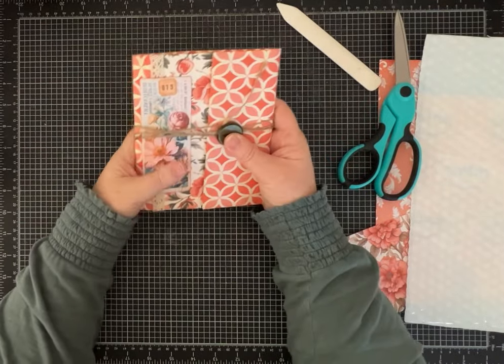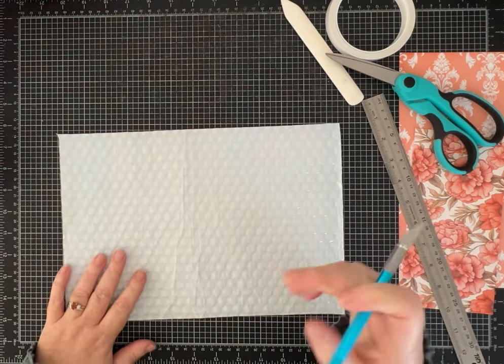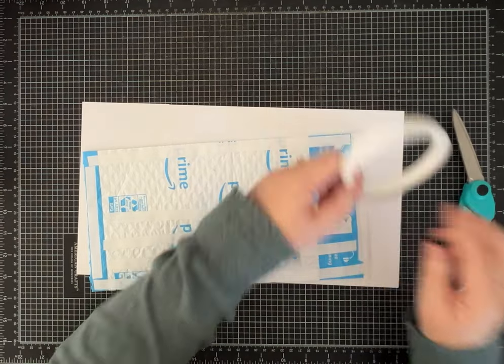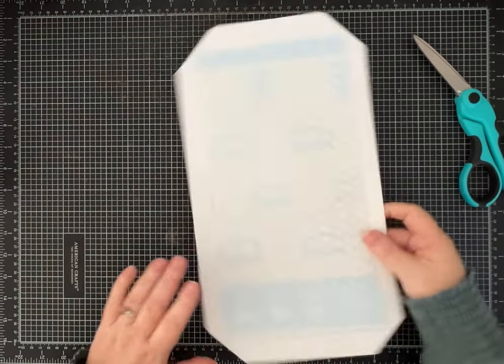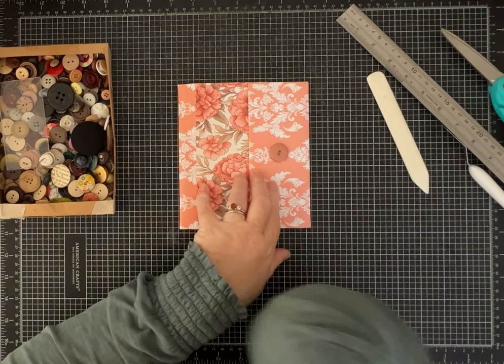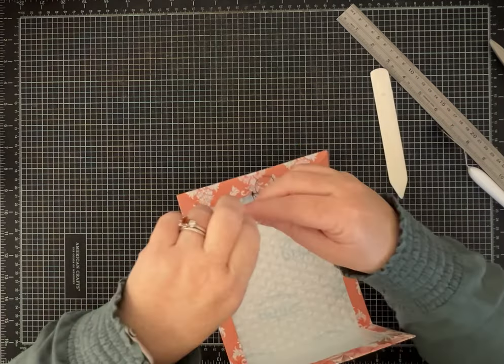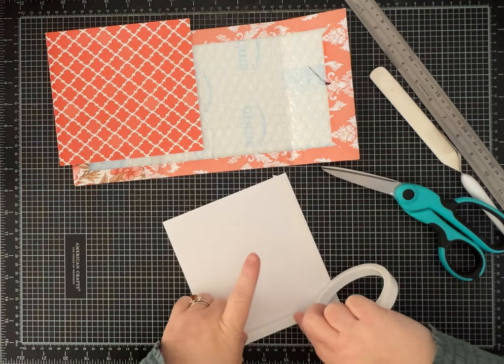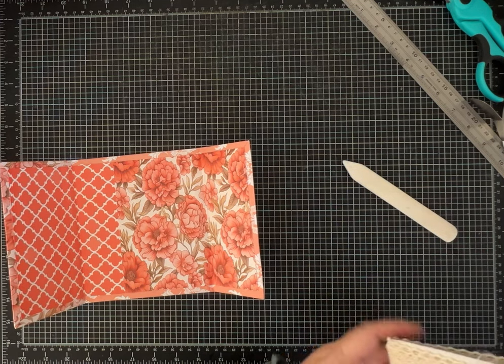Got Junk Mail? Let's make a Junk Journal Folio. From trash to treasure!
Everyone has old mail!  Let's make a Junk Journal Folio from an old bubble wrap mailer, or other junk mail, boxes or cardboard.  This fun project is easy and turns out so beautiful.  I used an amazon bubble envelope which gives my folio a nice feel and crinkle- but it is quite chunky!  If you want yours to be thinner, I would suggest using a cereal box or a piece of chipboard.

Paper by  @JunkWithSteph

00:00 Introduction
01:26 Flip through of the Folio
03:32 Paper measurements
07:03 Making the Cover
17:52 Adding Button Closure
23:40 Covering the inside
31:16 Decorating the cover
38:32 Adding the inside papers
41:39 Finishing the closure